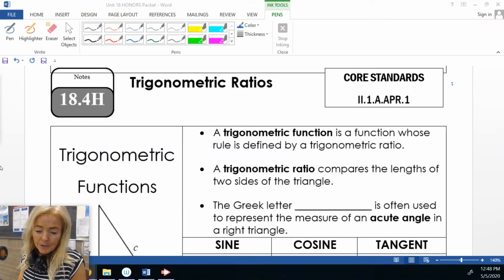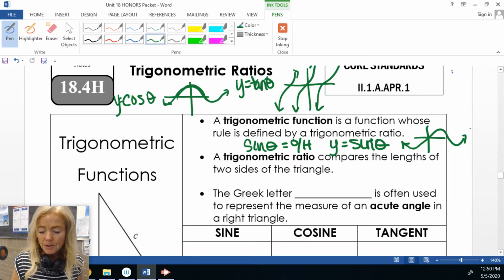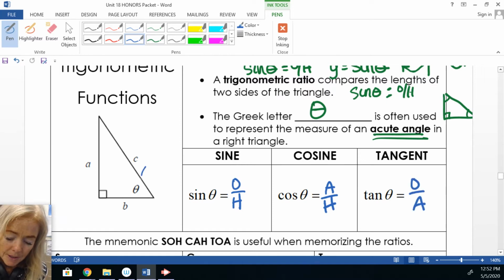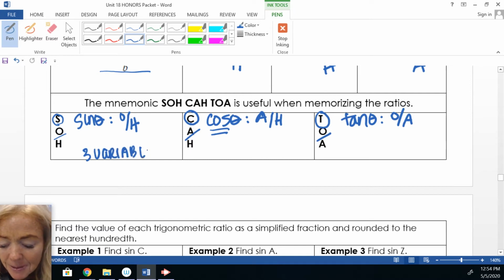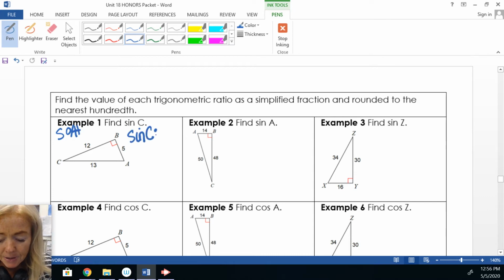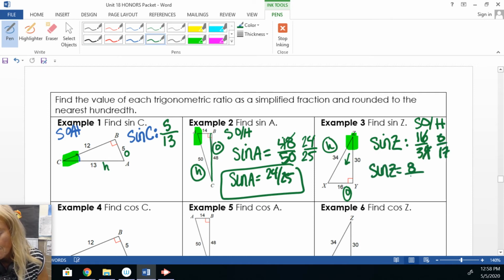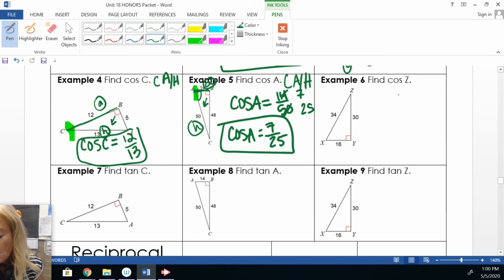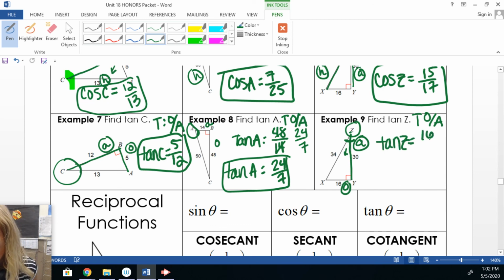S 2 H 18.4 Part 1